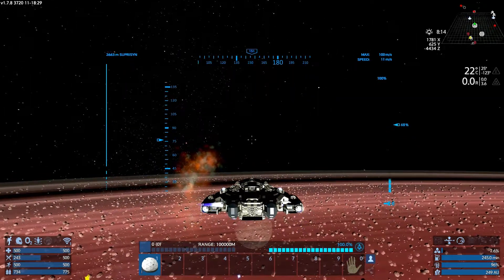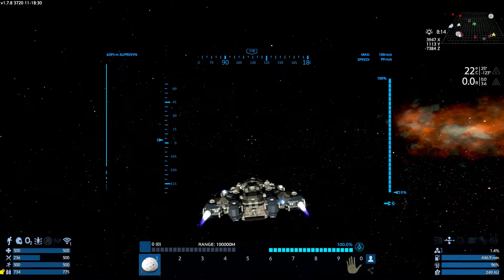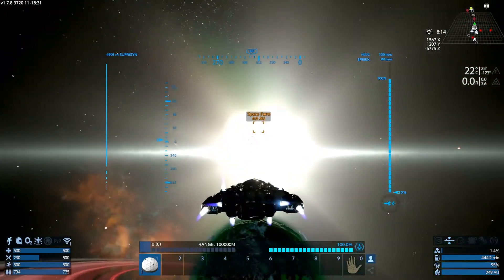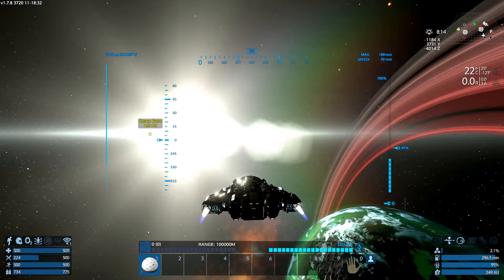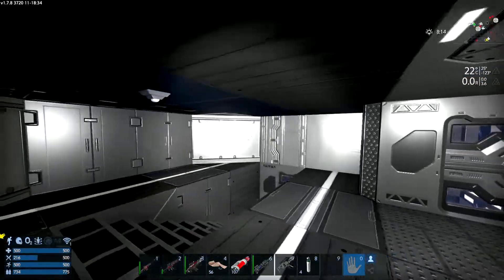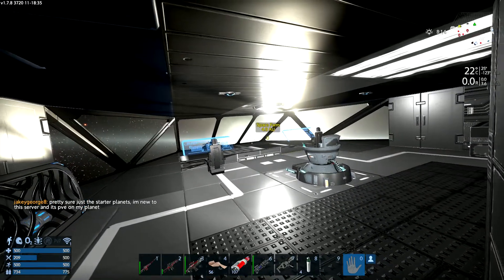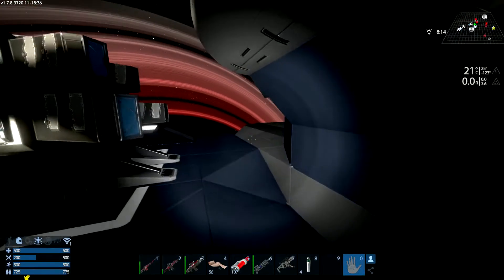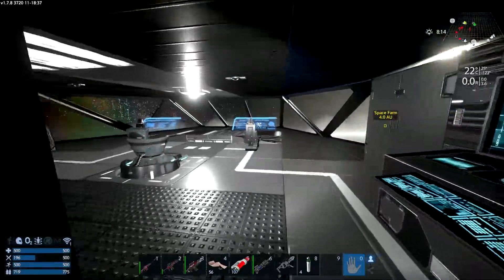Empyrion - Updated voice commands - v 0.1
A work in progress. There will be a voice responding in some of the voice commands I do. Like when engaging warp there can be a she/he saying "Yes sir/Yes captain" and such. And maybe I will do some extra sounds for some functions. Hope you like this. Like And Sub and please tell me what you think of this. You will need to have speech recognition and english language on your computer and you will need to buy voice attack which is really cheap. The free version has the option for only 10 commands which wont work.